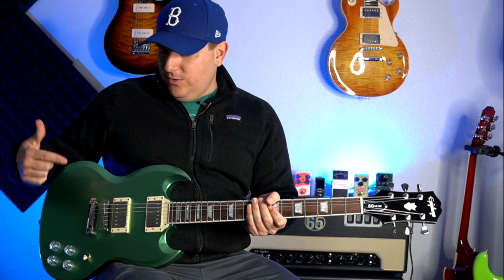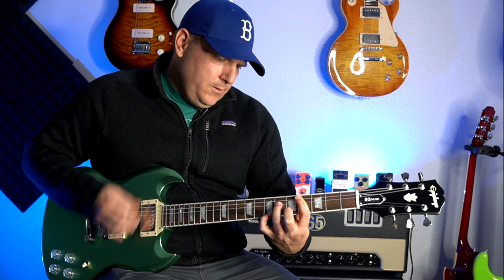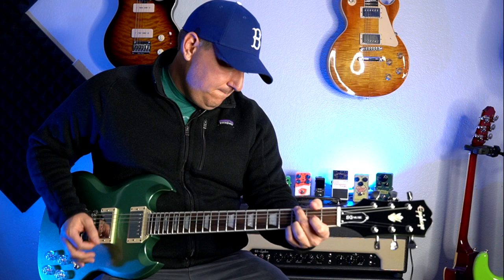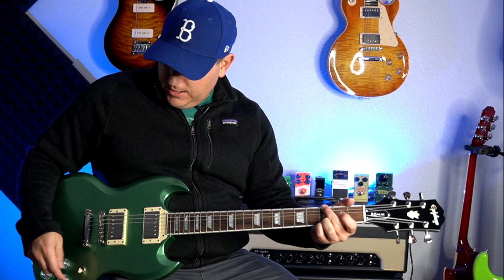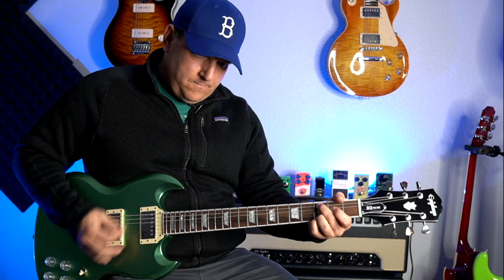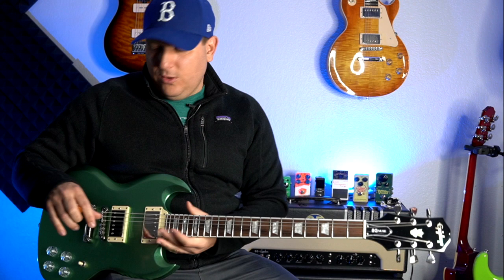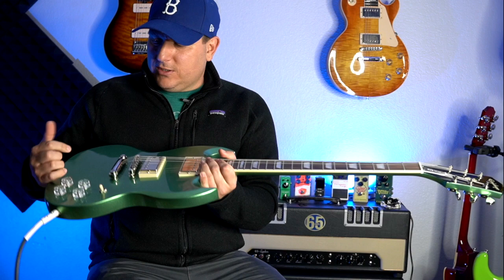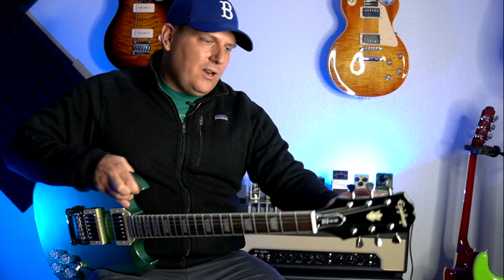Epiphone SG Muse Electric Guitar Review | Modern Collection Goodness!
Announced at the 2020 Winter NAMM show, the Sg Muse combines SG coolness with a glamorous twist. Loaded with Dual Alnico Classic Pro Humbuckers this guitar was a surprise for me. Let's check it out!

Get my FREE 30 Day Music Theory Workbook and build the foundation you need to take your music to the next level.
From Beginner to Intermediate, Guitar Pass has the lessons you need, and for only $10 a month, you can't beat it!

TOOLS TO MAKE YOUR GUITAR PLAY BETTER:
StewMac Fret Guards
Other Fret Guards
StewMac Fret Eraser
Dunlop Fret Polish Paper
0000 Steel Wool
Music Nomad F-One Oil